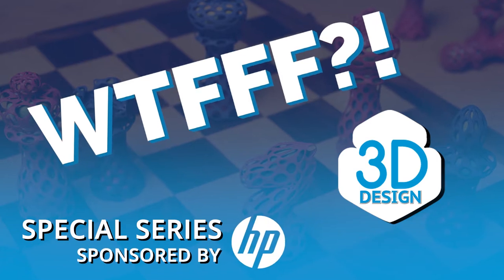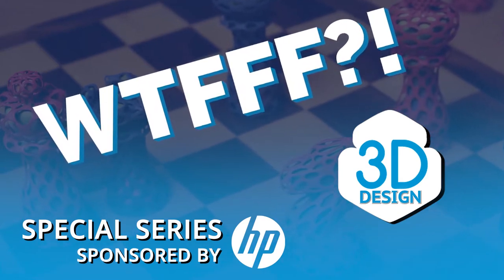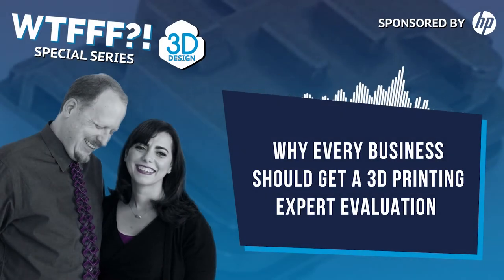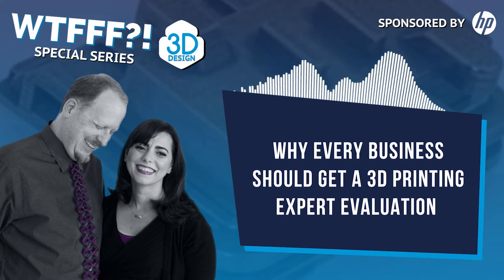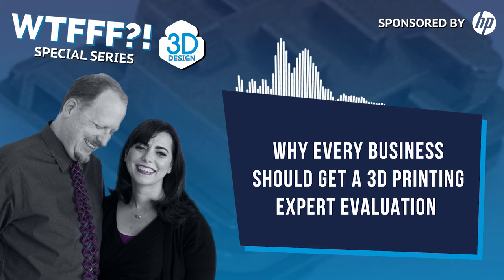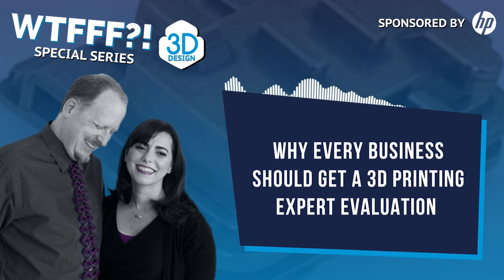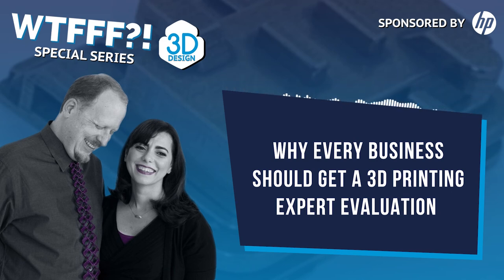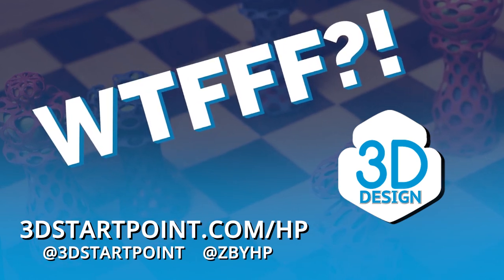Why Every Business Should Get a 3D Printing Expert Evaluation – Updated 2020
How to Know If Digital Manufacturing Is Right for Your Application

Wondering if 3D printing could help your business grow and be more profitable? 3D design and printing has changed product design, development, manufacturing, and retail distribution. It is now considered an important integral part of a sustainable supply chain and business operation. But before diving in deep, it helps to understand whether it really is the right solution for you. In this episode, Tom Hazzard and Tracy Hazzard talk about why every business should get a 3D printing expert evaluation to see if your business should transition over to using this disruptive technology. Listen in on this conversation to find the guidance you need in considering what adopting digital manufacturing can do for your brand, company, and bottom line.